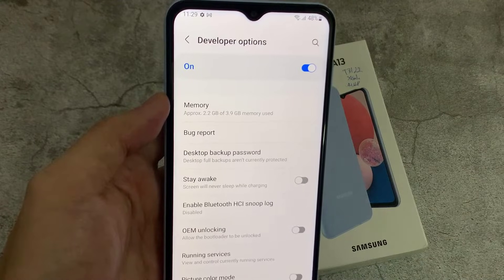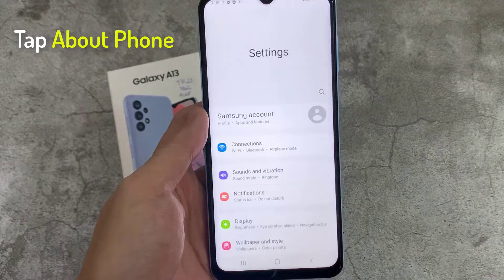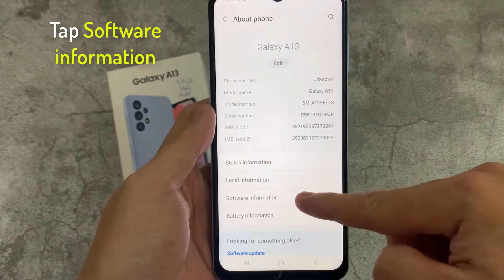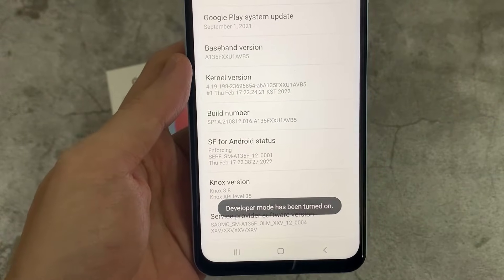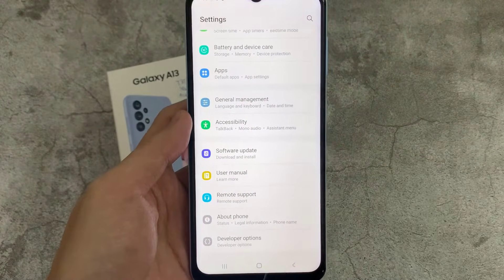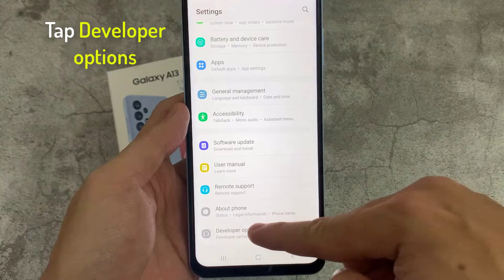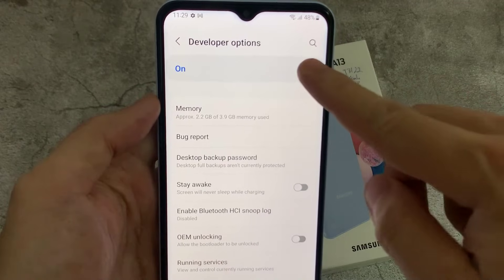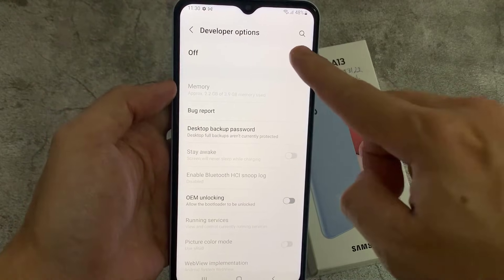Samsung Galaxy A13: How to enable the Developer Options? Unlock Developer Features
In this video, we will show you how to activate developer mode on Samsung Galaxy A13.